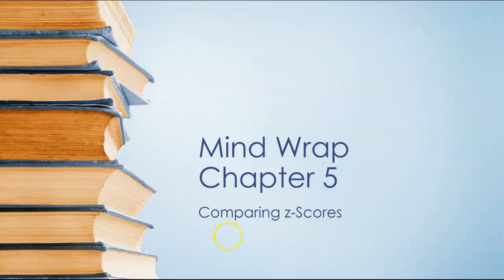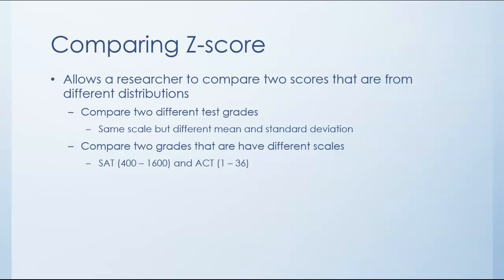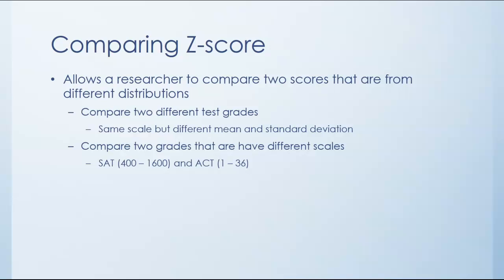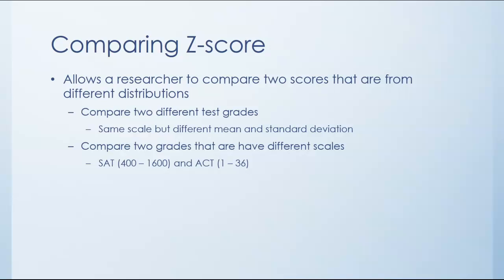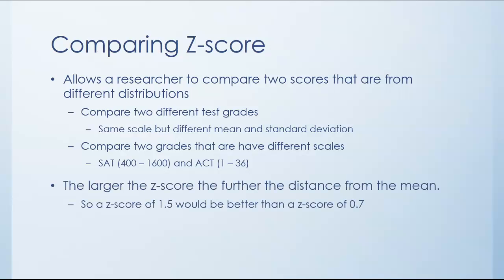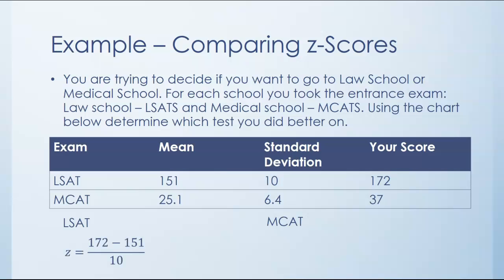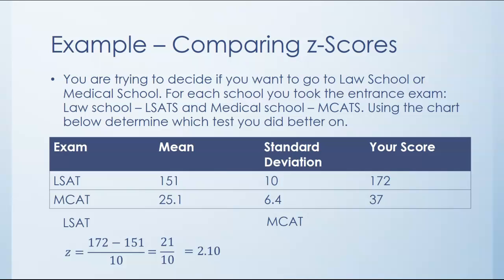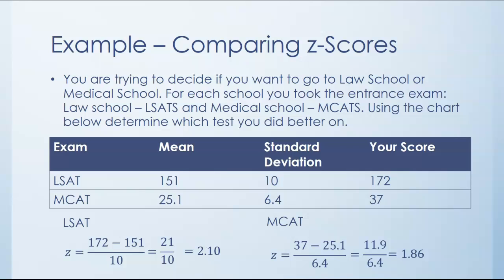MW Ch5 - Comparing z-Scores